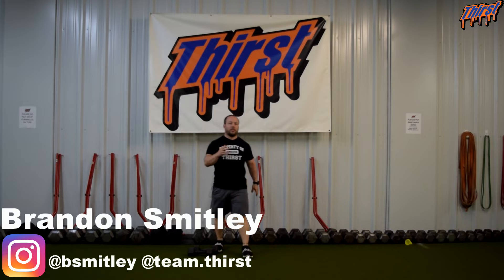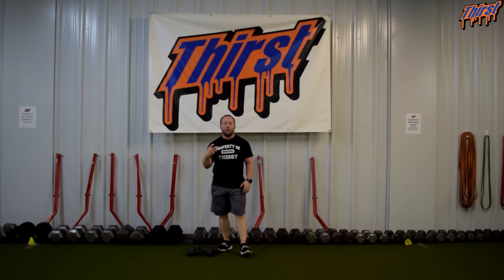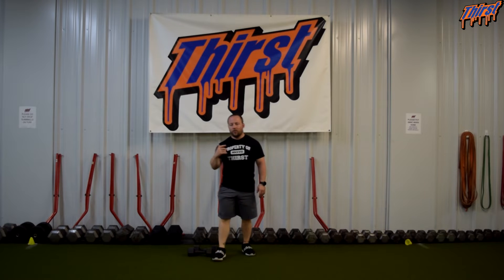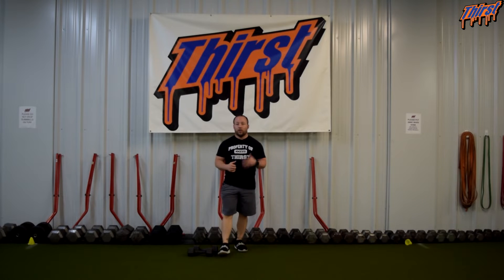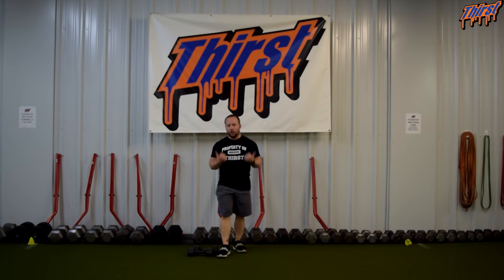Zottoman Curls - THIRSTgym.com